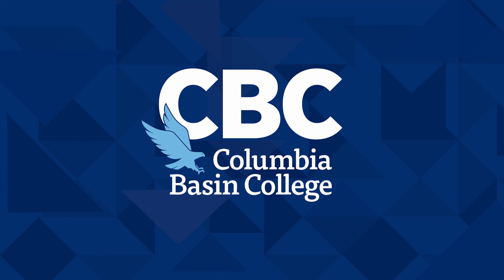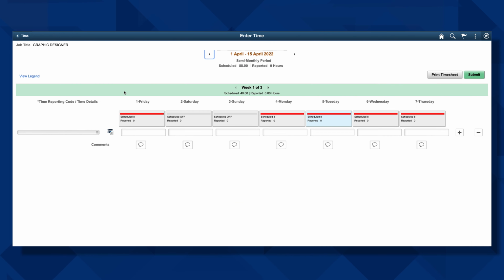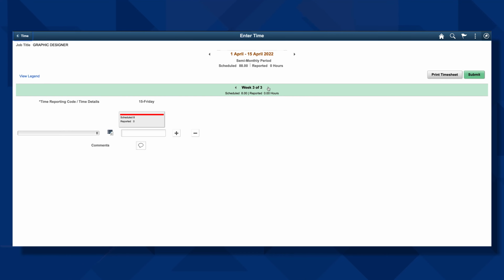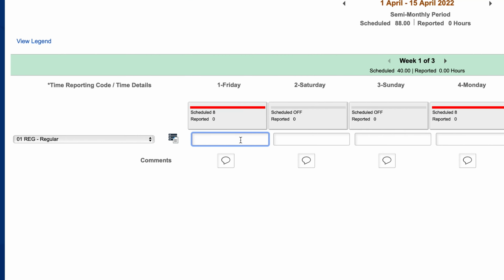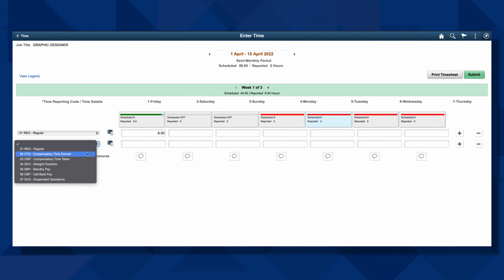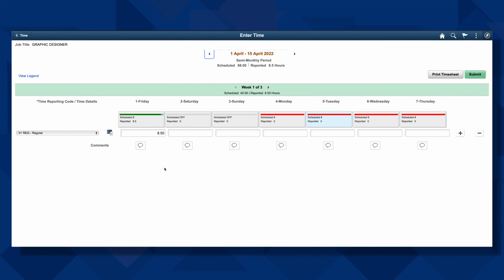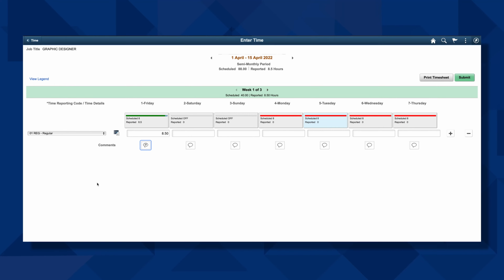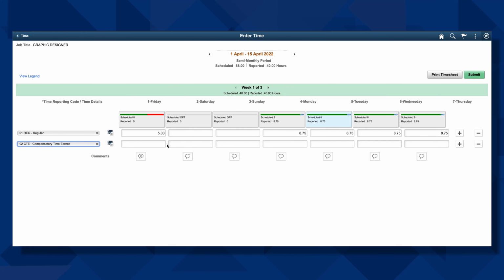Enter Elapse Time